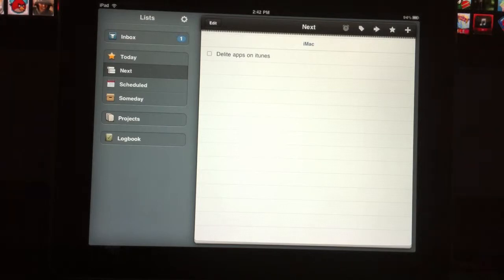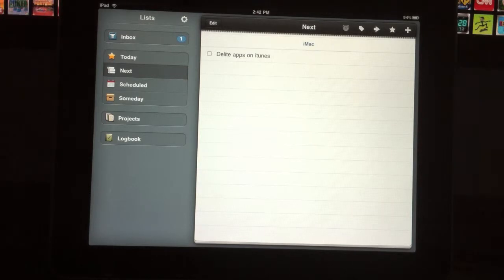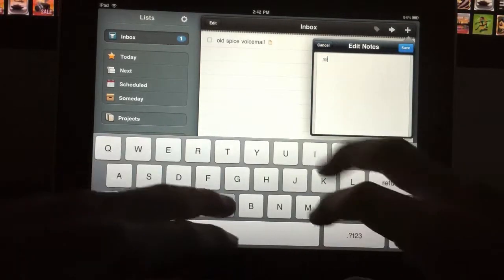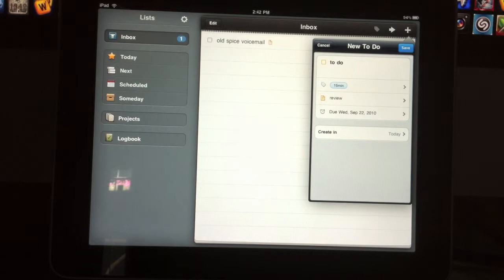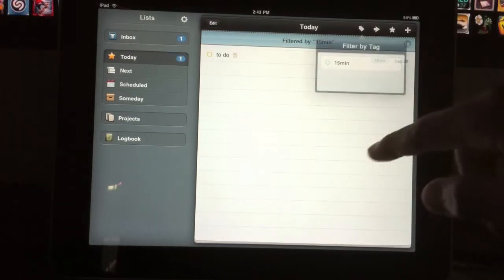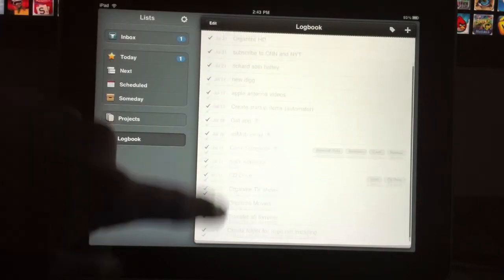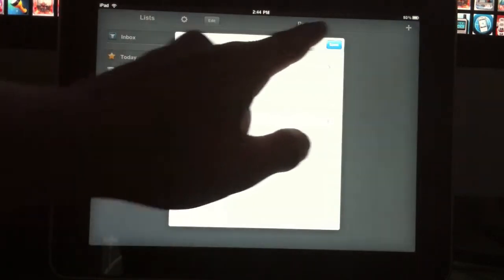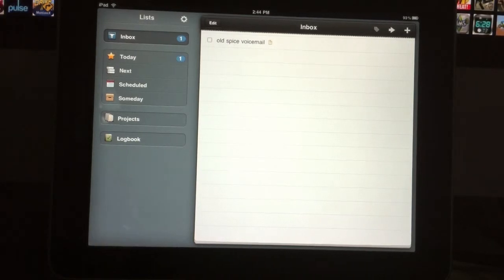HD Video App Review: Things (iPad) $9.99